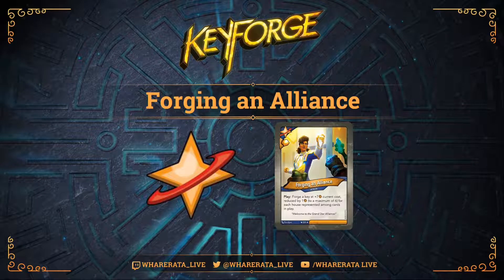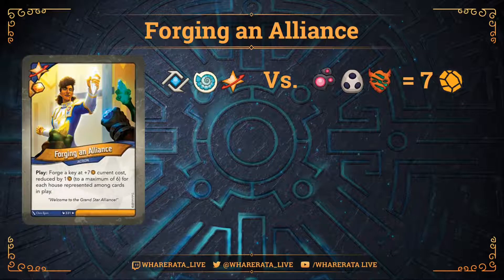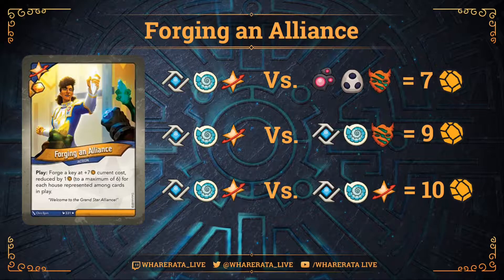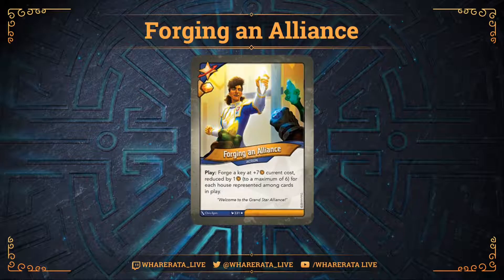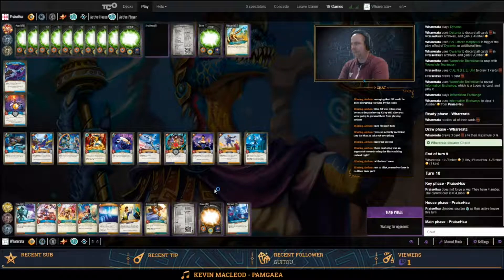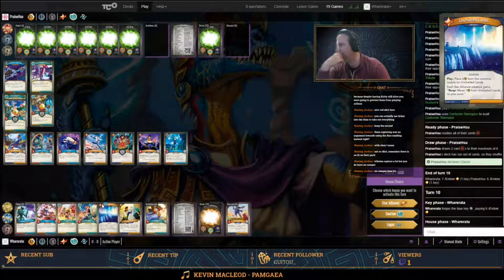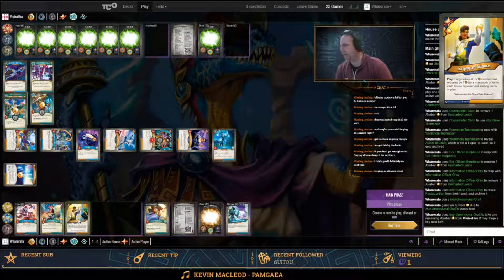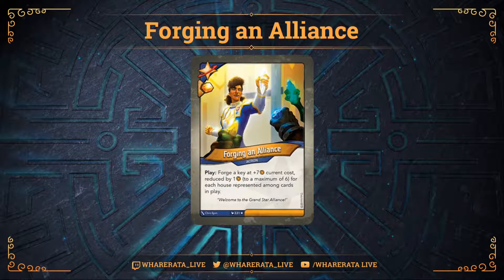Keyforge - Is 'Forging an Alliance' any good? Pulling off a Star Alliance key cheat!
How do you use the Star Alliance key cheat 'Forging an Alliance' to pull off a win in game? Is 'Forging an Alliance' any good?

I'll take a look at the card and what it takes to forge a key with 'Forging an Alliance'!

Then see some TCO gameplay where 'Forging an Alliance' gets me the win. I'm using The Lion that Safeguards Politics (Logos, Saurian, Star Alliance)